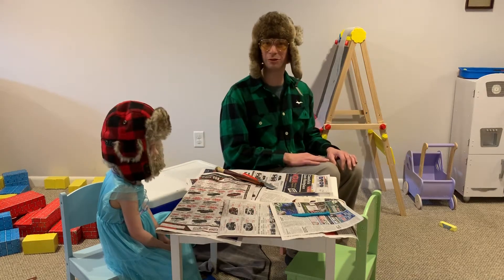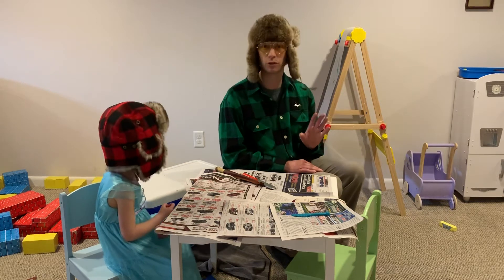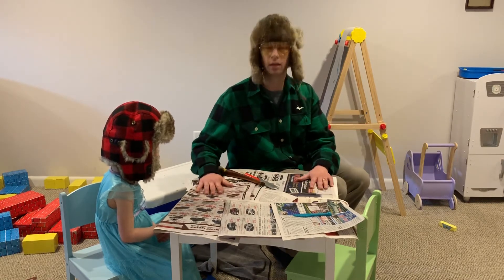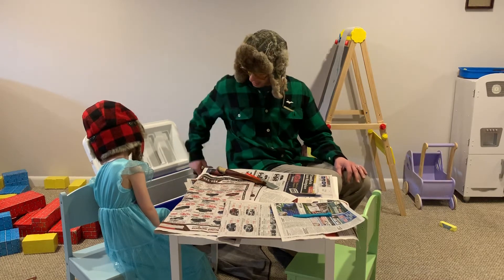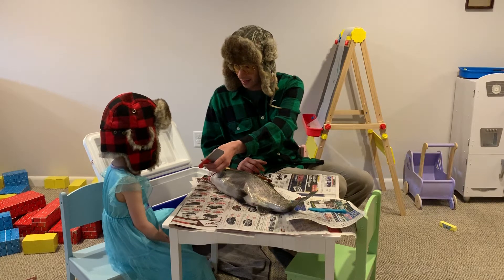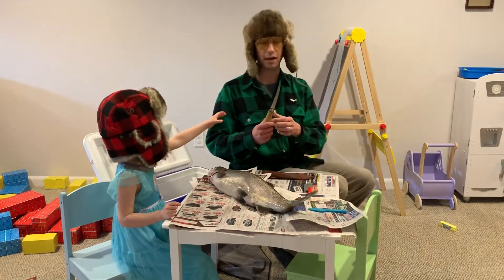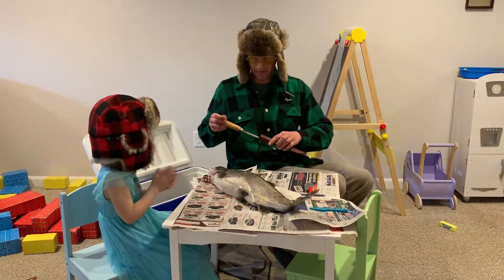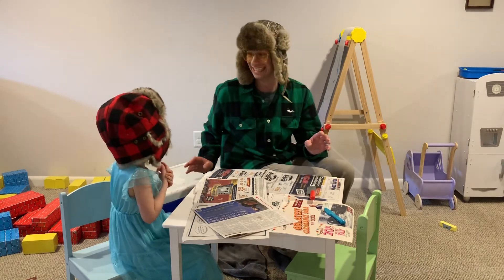Filet O’Fish | Da Indoor Hour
On dis week of our special Da Indoor Hour series, Denis and Betty teach ya da proper technique for cleaning your latest catch.